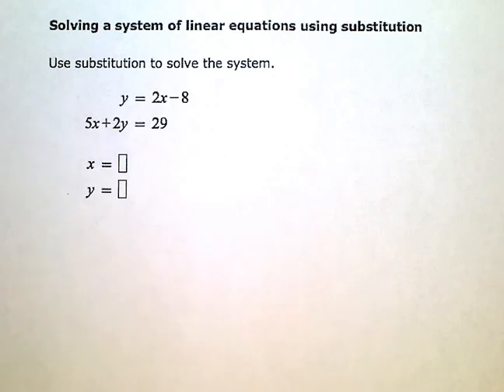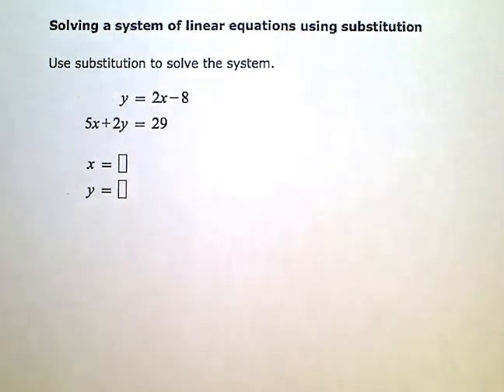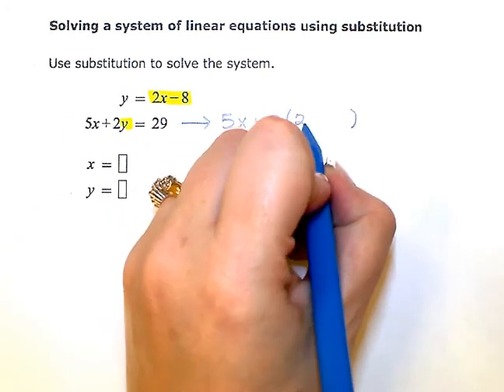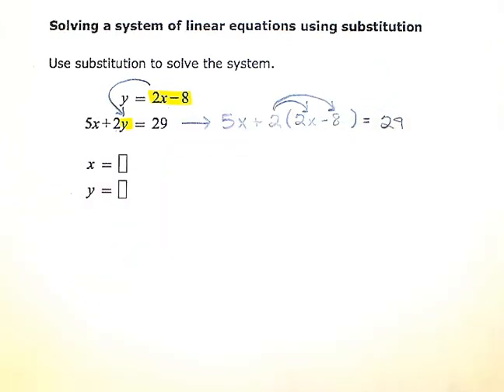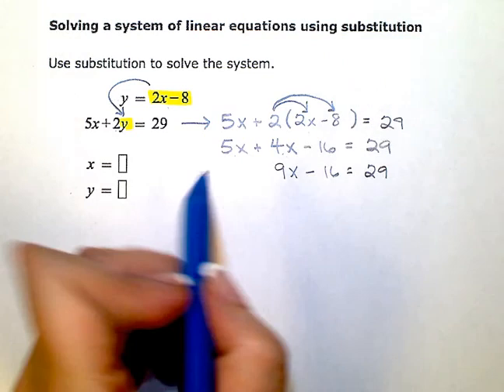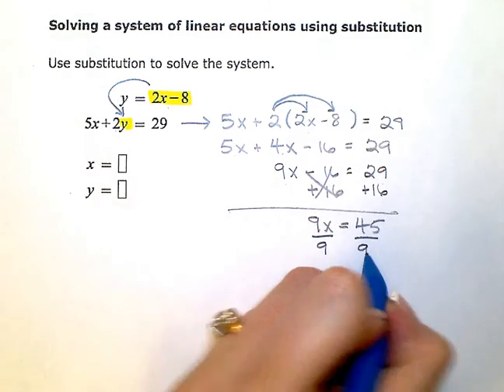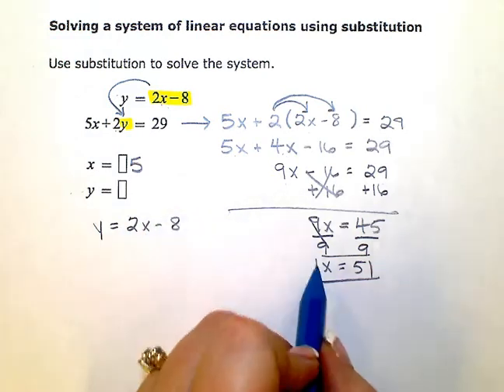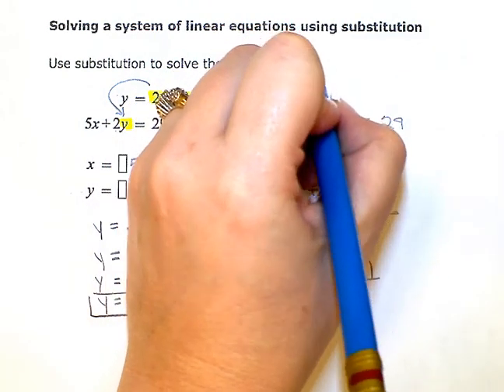ALEKS: Solving a system of linear equations using substitution (KC-1)